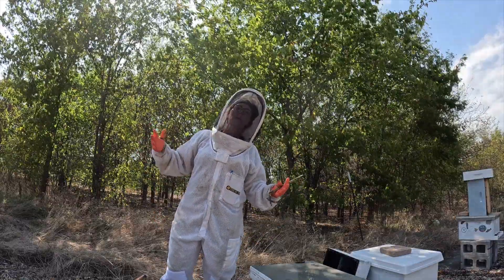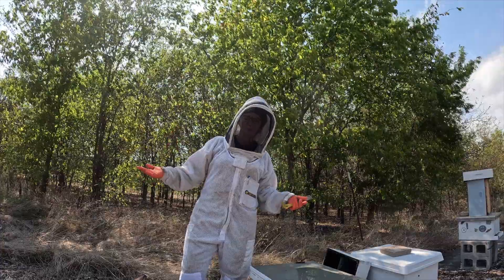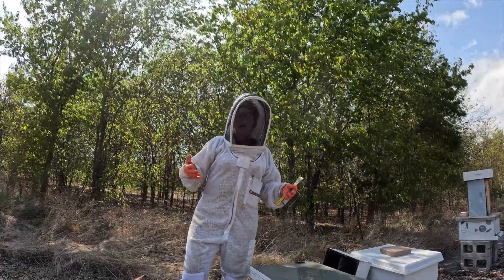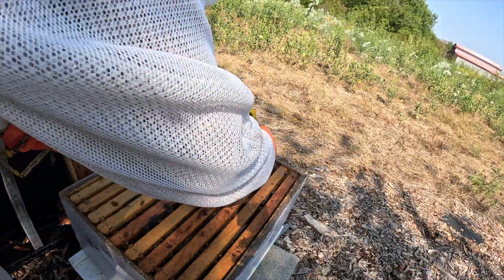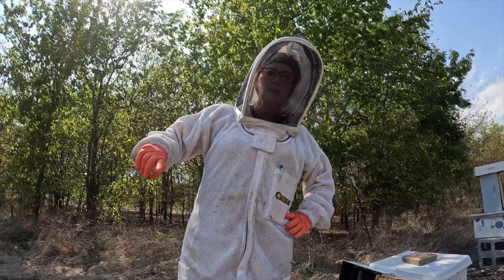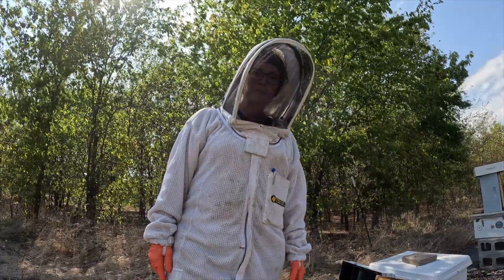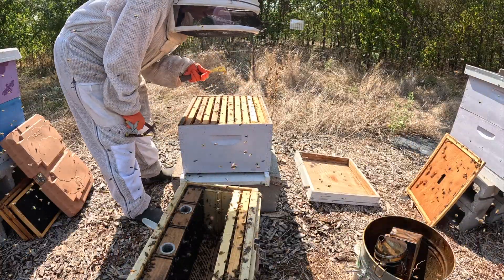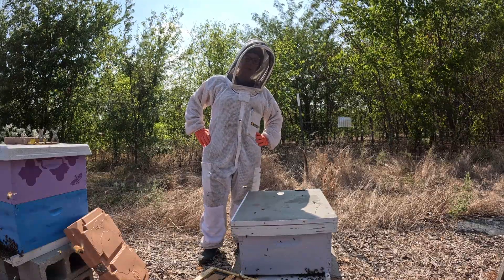OH NO! I have a hive with a laying worker. What do I do??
It's always something with bees, isn't it?  Watch and see how I approach the challenge of a laying worker.